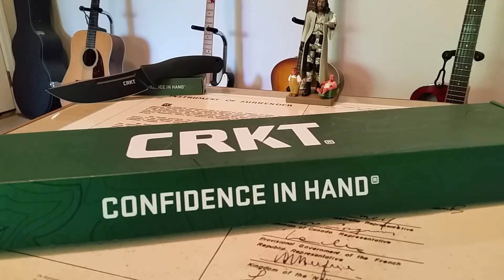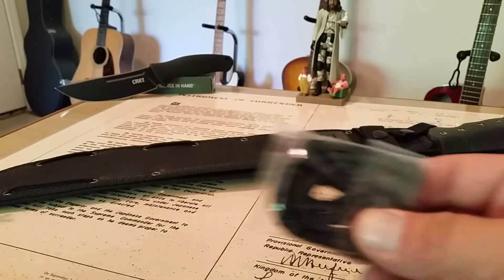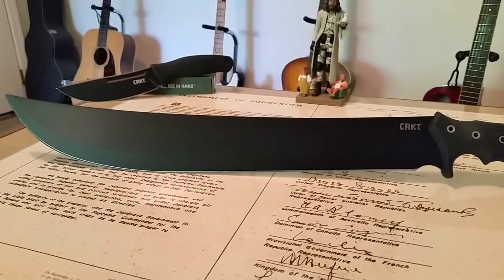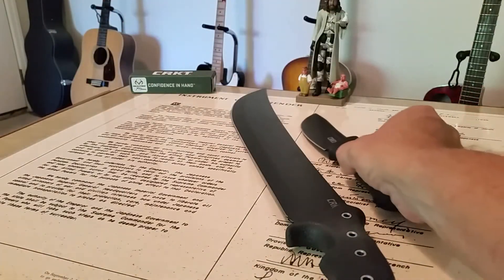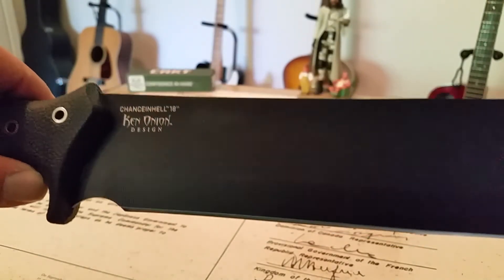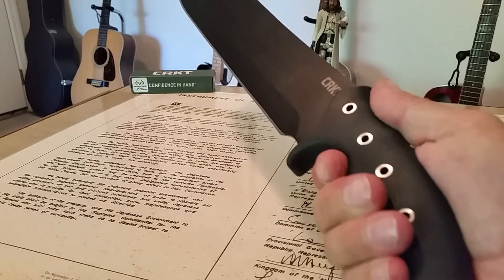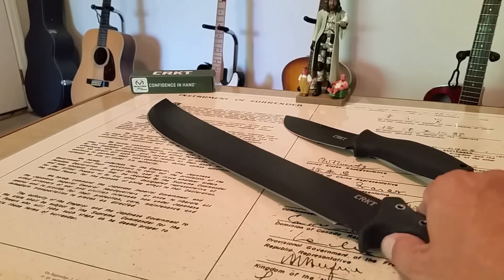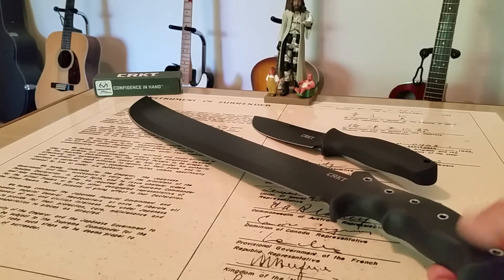CRKT-CHANCEINHELL 18" Machete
Taking a quick look at the CRKT CHANCEINHELL 18" Machete.